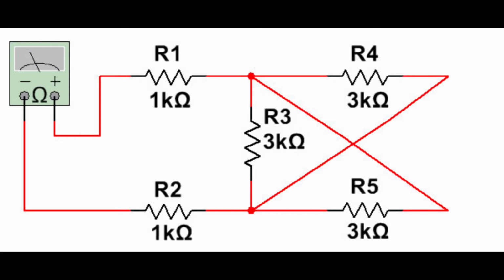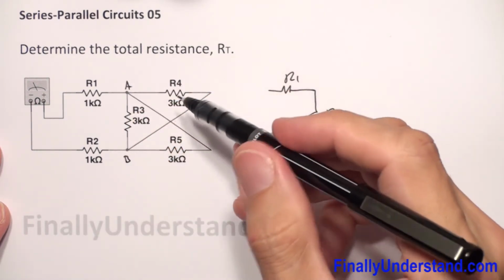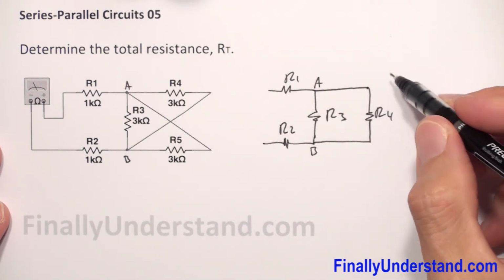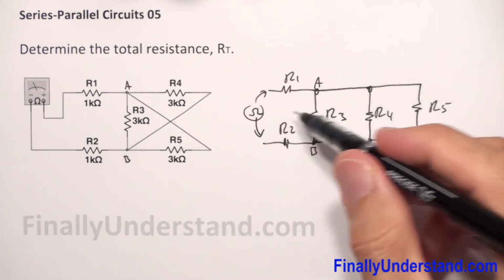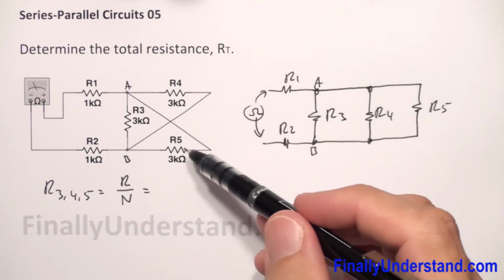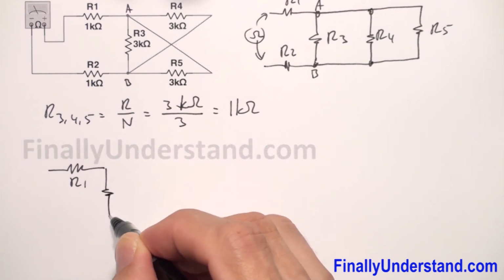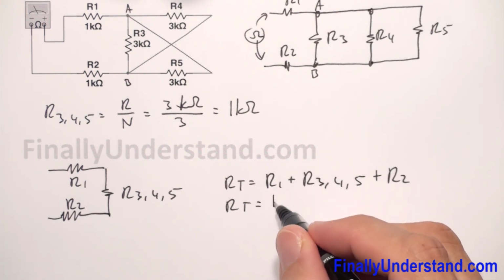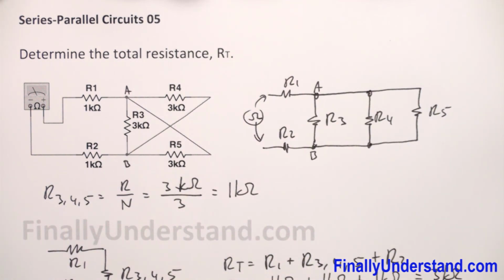Series & Parallel Circuits Explained: How to Determine Total Resistance (RT) 05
Learn step-by-step how to calculate the total resistance (RT) in series and parallel circuits! This easy-to-follow tutorial will help you understand series-parallel combinations, solve circuit problems, and master Ohm’s Law. Perfect for students, physics enthusiasts, and anyone learning circuit analysis.

Whether you’re tackling homework or preparing for exams, this video makes electrical circuits simple and clear!